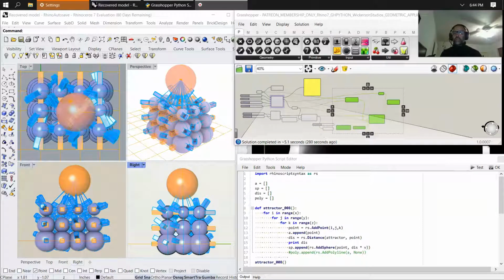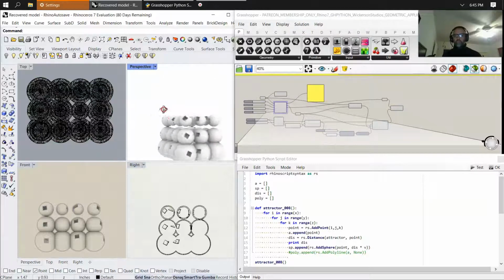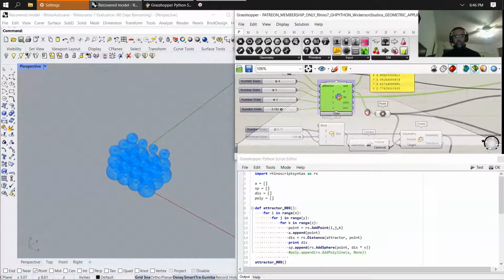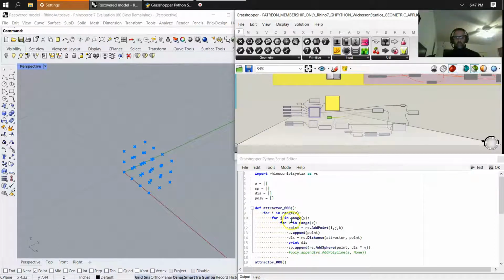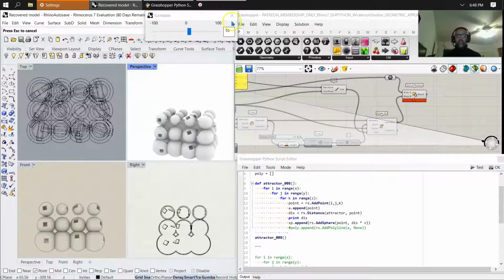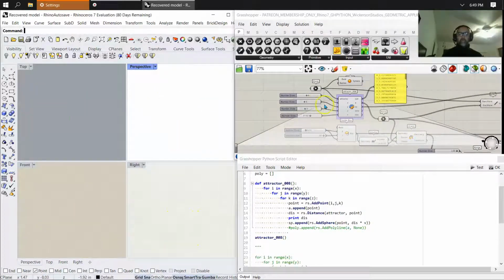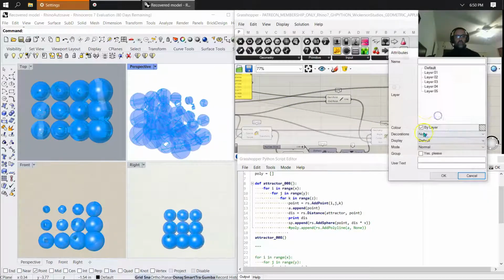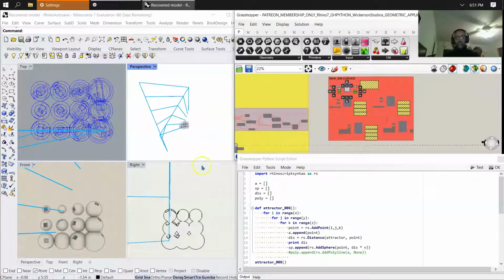attractor_008 FUNCTION inspired by: Niloofar Zaker_GEOMETRIC_APPS_NEW_009)_016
attractor_008 FUNCTION

inspired by: Niloofar Zaker

PATREON_MEMBERSHIP_ONLY_Rhino7_GHPYTHON_WickersonStudios_GEOMETRIC_APPS_NEW_009)_016

Official Patron
reward item
$3
per month

    Early access
    Patron-only updates
    Chat community

All-access Patron
reward item
$9
per month

VIP Patron
Limited (24 of 25 remaining)
reward item
$25
per month